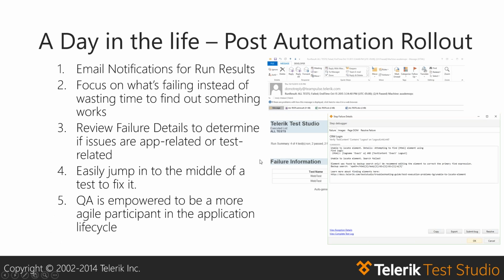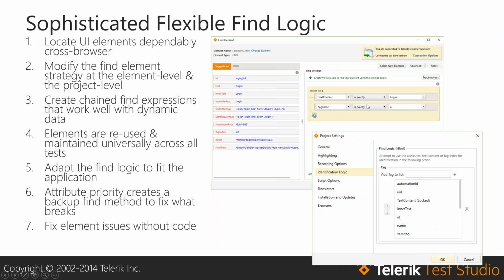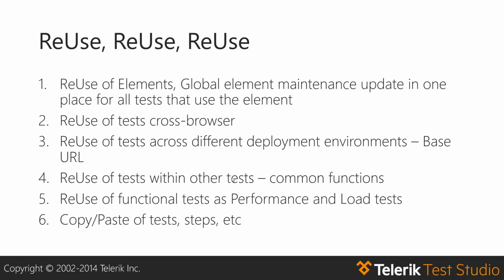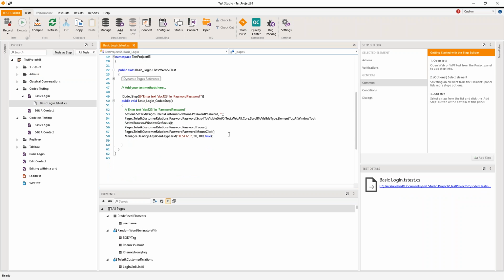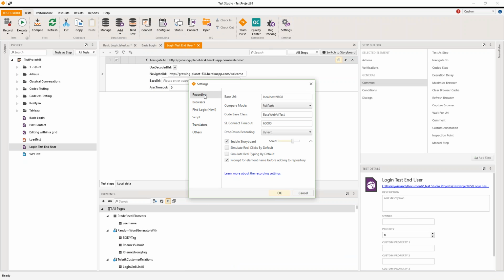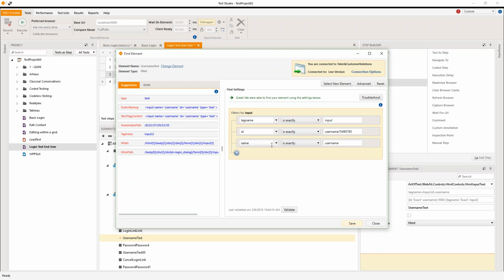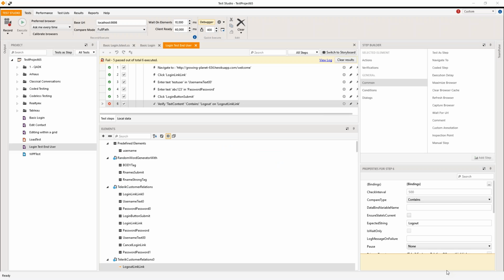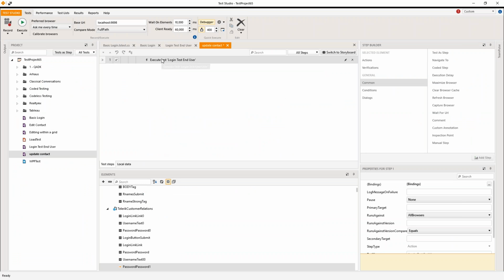Maintainable UI Test Automation with Telerik Test Studio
Learn how to quickly create and maintain functional GUI tests within Test Studio. Get to know what testing types and technologies are supported by the Telerik test automation tool and how to make the most of Test Studio’s rich feature set.